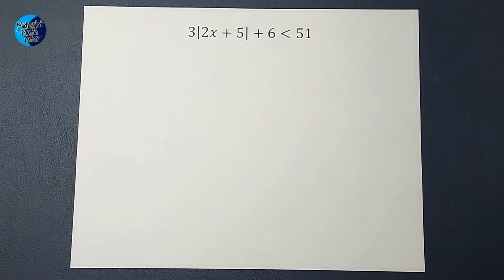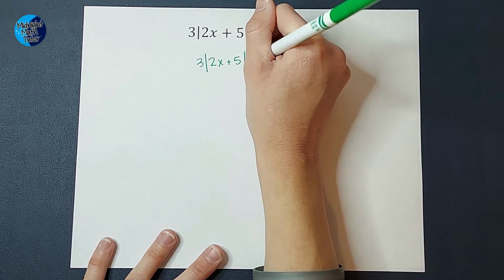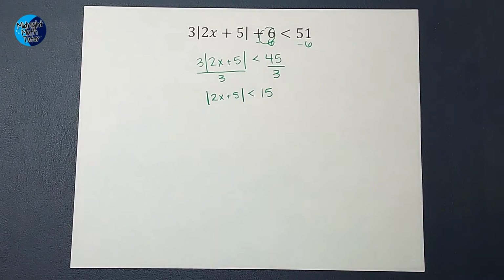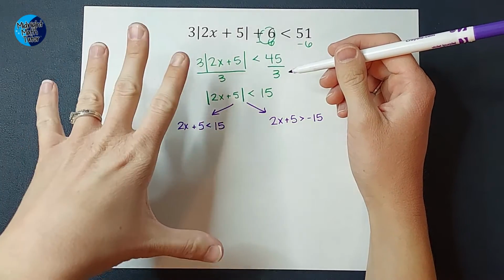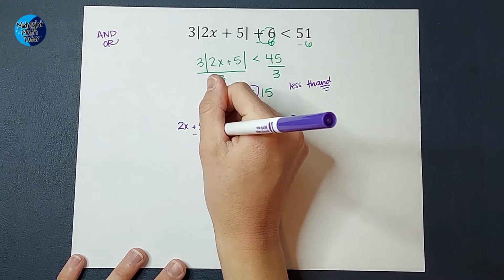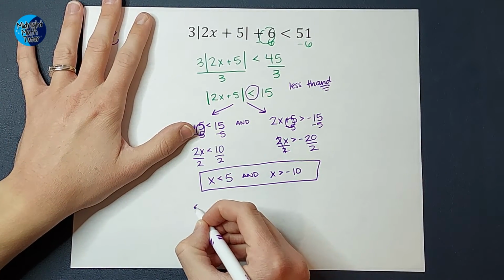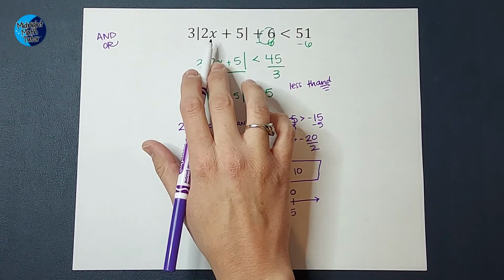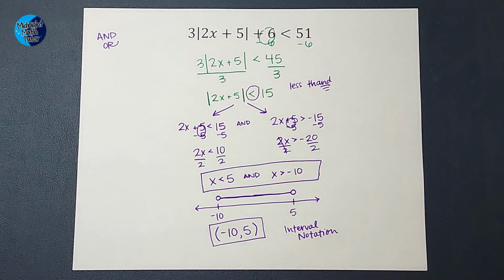Solving Absolute Value Inequalities Step-By-Step Guide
There are 4 types of answers you can get when you're solving absolute value inequalities.
1 - an AND inequality
2 - an OR inequality
3 - All Real Numbers
4 - No Solution

In this video we watch an AND example. To see an example of each watch this

When we solve these, the first thing we want to do is to get the absolute value alone on one side of the inequality. After this, we split the inequality into two inequalities and look at the inequality sign to know if it is an AND or OR inequality. (If you want to know why we do this, watch this After this, we solve both inequalities to get our answer.